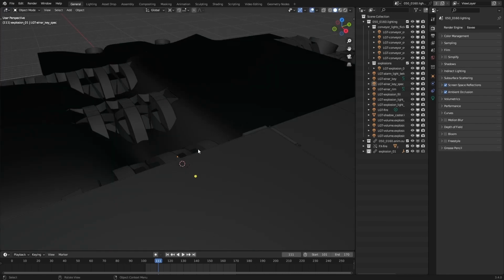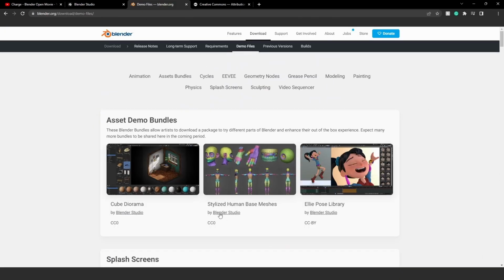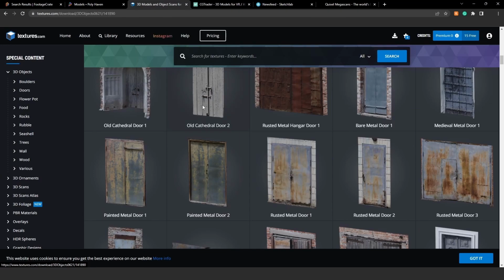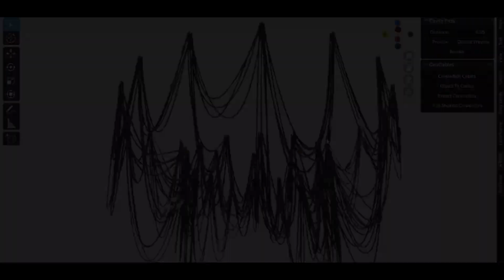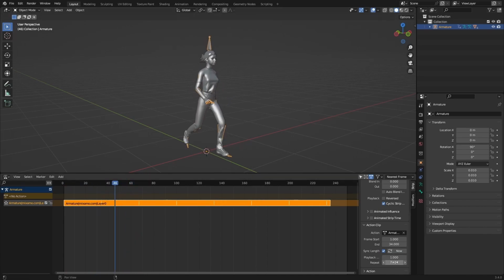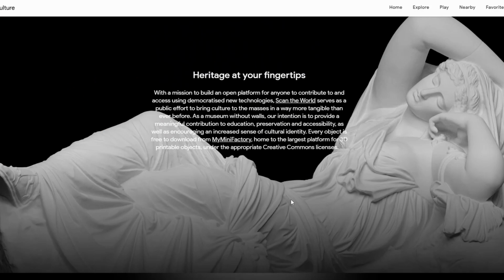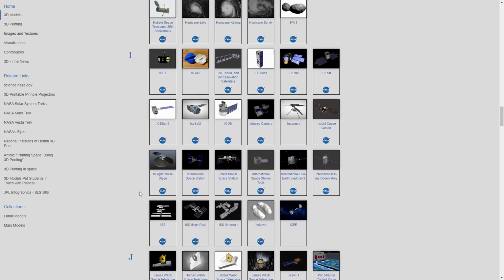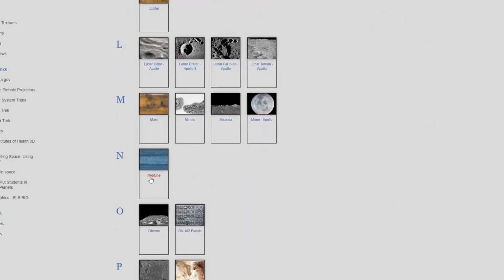25 minutes of FREE THINGS for BLENDER!